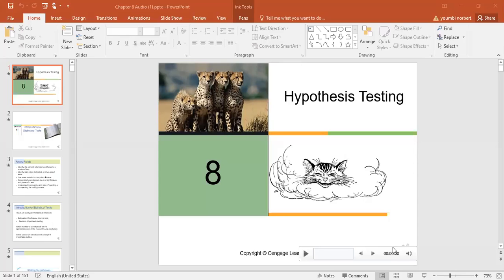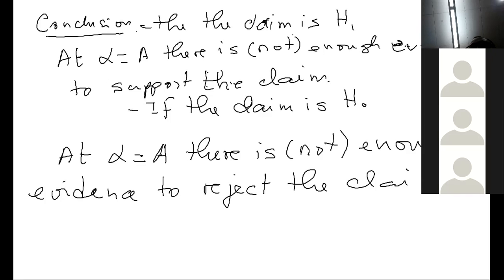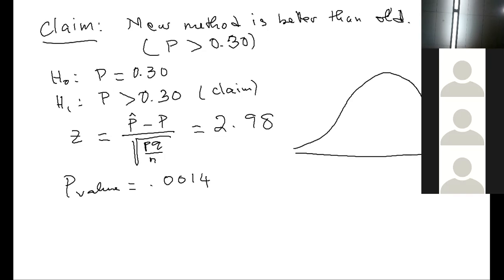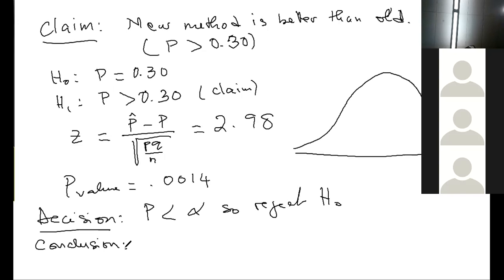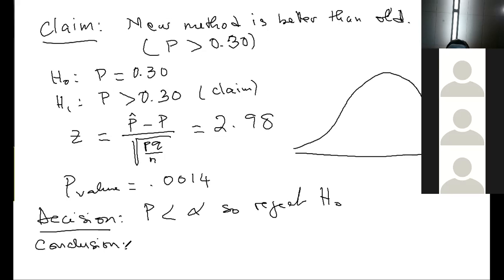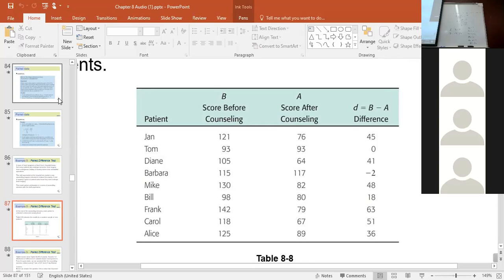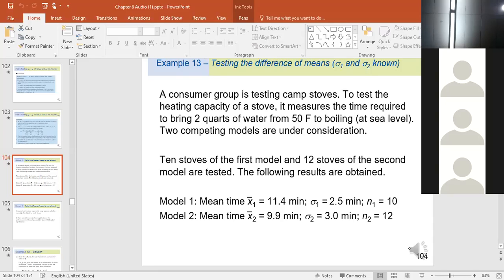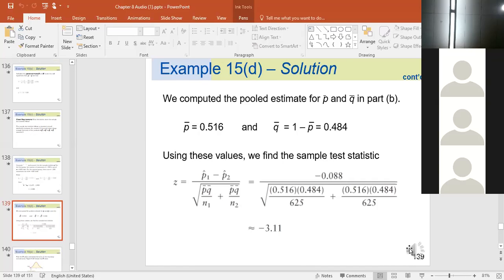STAT 205 Lecture Chap 8 Section 3,4,5